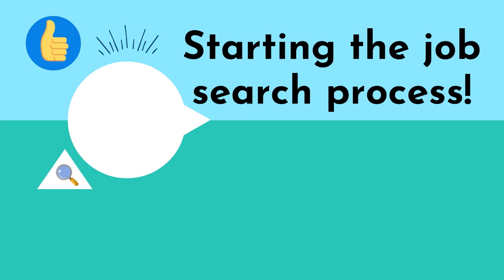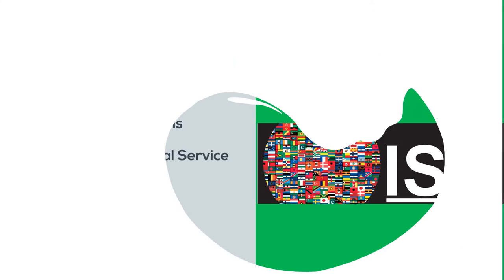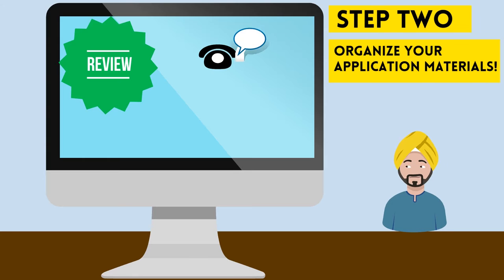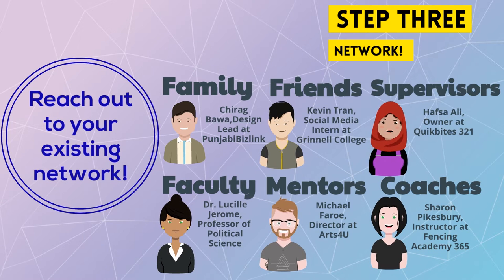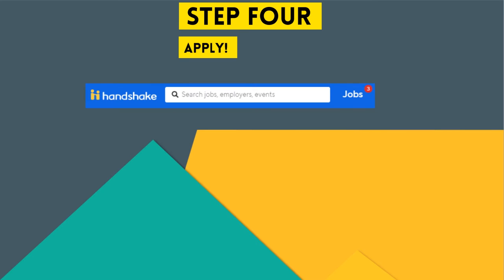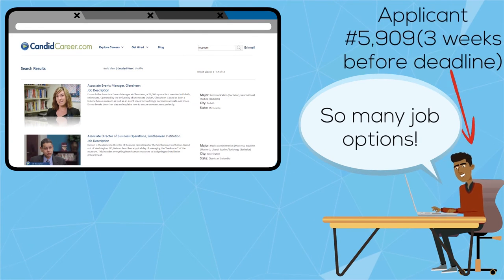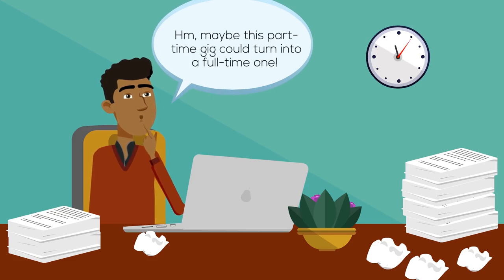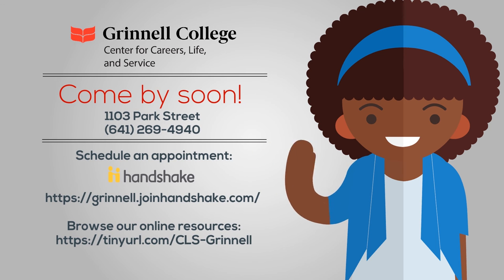Searching For Jobs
Helpful tips as you launch your job search!